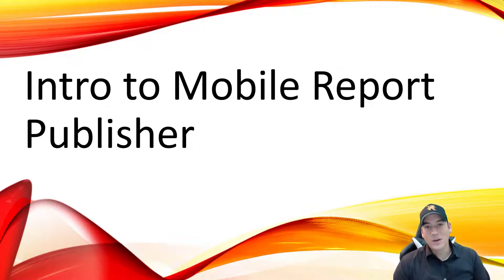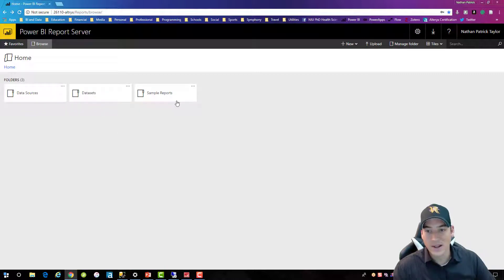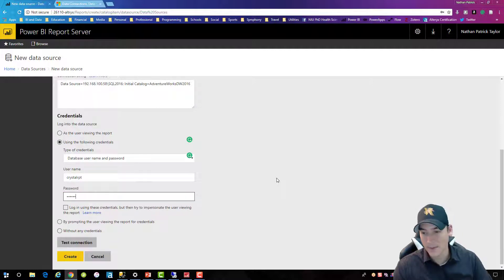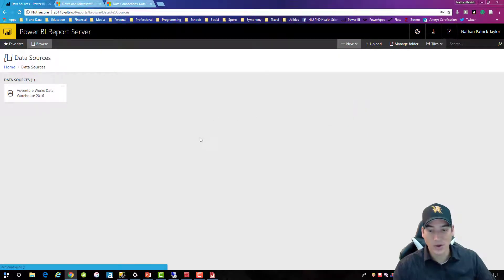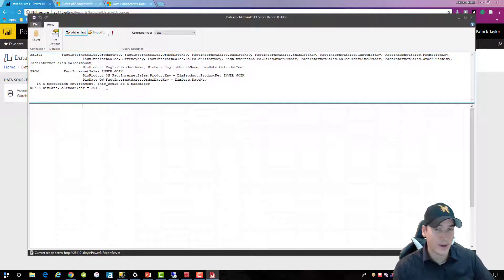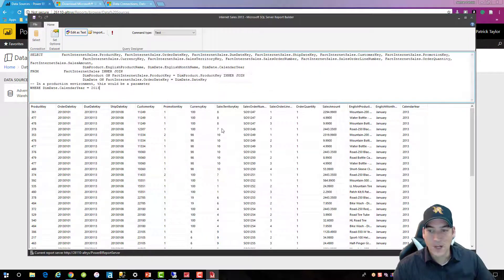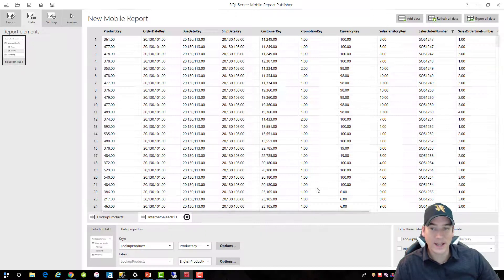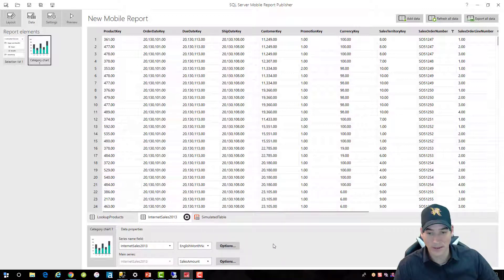Intro to SQL Server Mobile Report Publisher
A quick intro SQL Server Mobile Report Publisher.  How to create a data source, a dataset, and a sample report.  We'll also review how to connect to the report server.